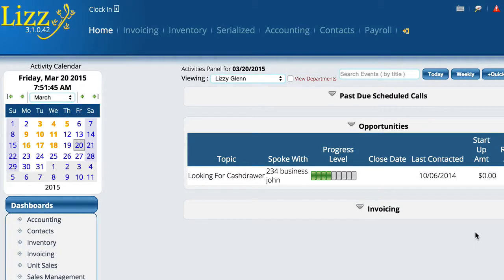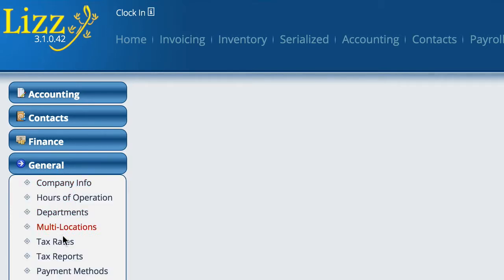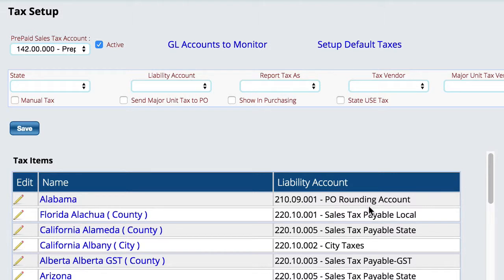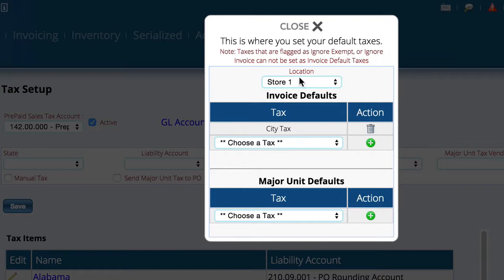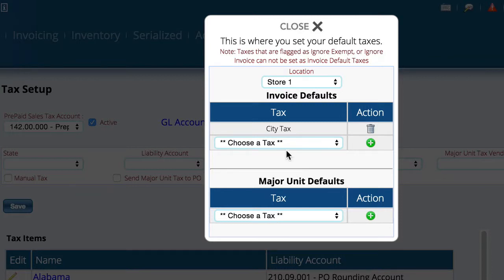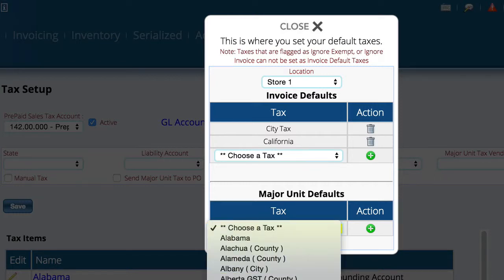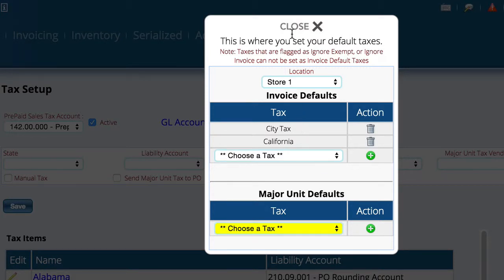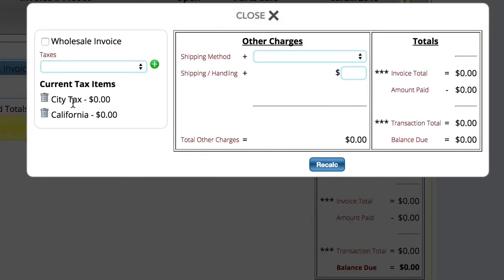Setting Up Default Taxes in Lizzy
This video describes how you tell Lizzy BMS which taxes to put on invoices when they get created.